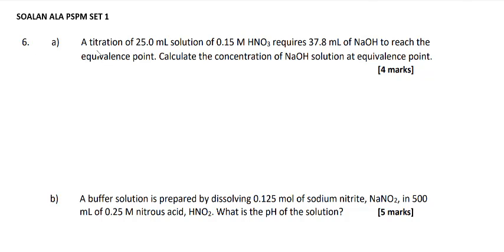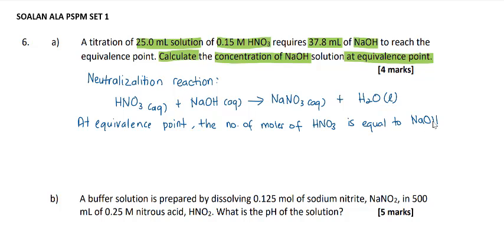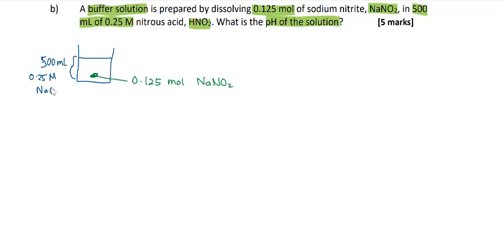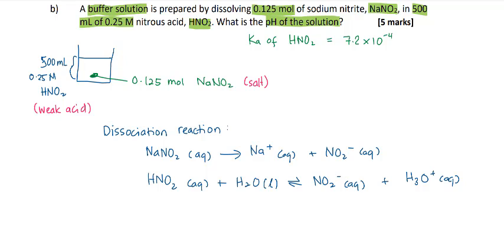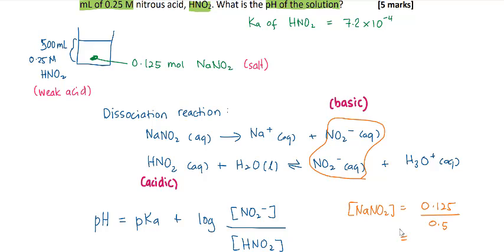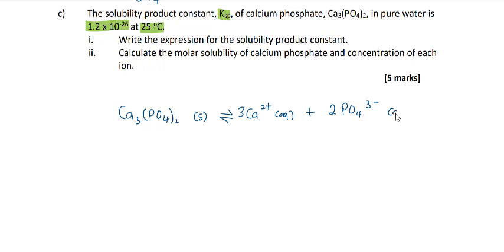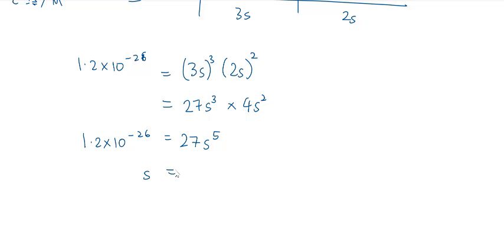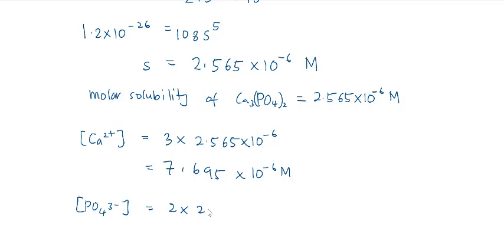REVISION CHAPTER 7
Soalan Ala PSPM Set 1